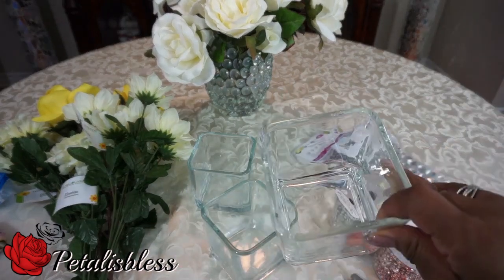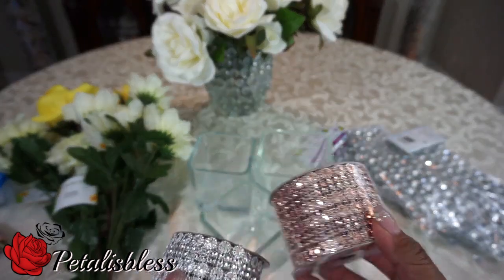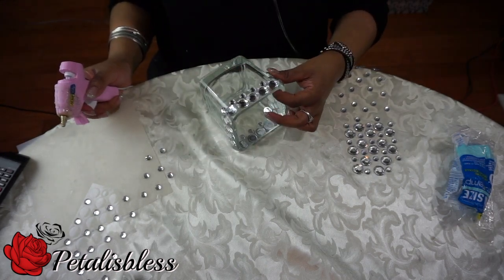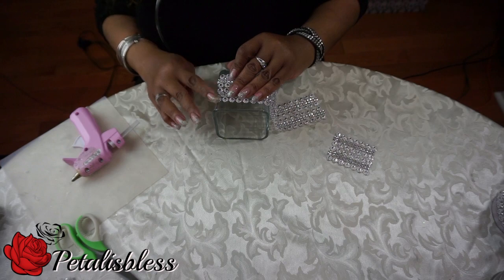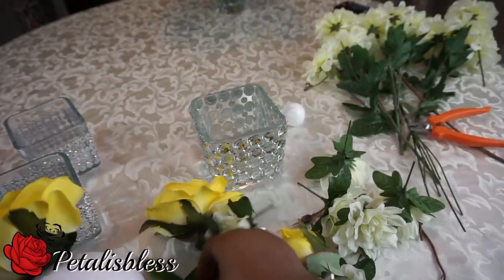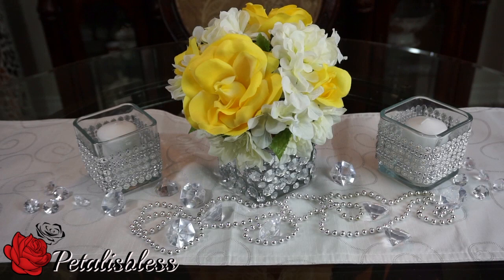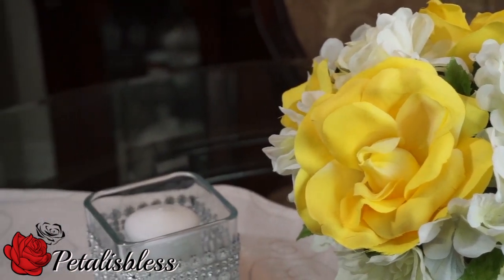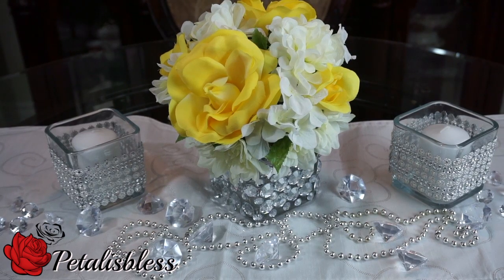DIY DOLLAR TREE BLING MOTHERS DAY CENTREPIECE PART 3 PETALISBLESS 🌹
Hi Everyone, I'm back with part 3 of my Mother's Day CentrePieces
This time I'm doing a Bling one for y'all..so come and see how I put it all together.

Bling Wrap On Amazon

I have permission to use this song by my nephew Apt416
You can find the full version of his songs on Instagram @apt416music and tell him petalisbliss sent you 😘
This song is called:  Wan Yuh Fi Kno  When you go on his page he has a link to soundcloud and thats where you find his music.